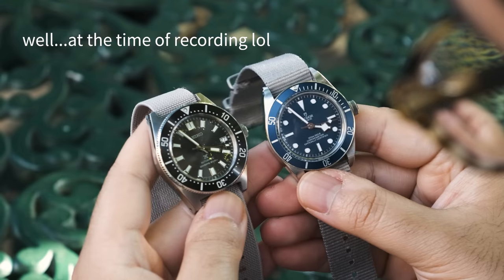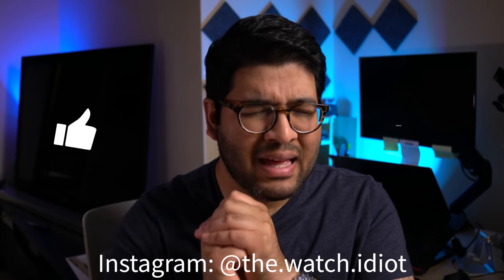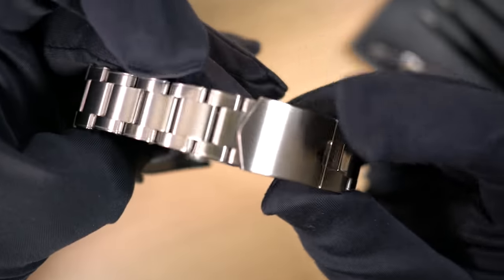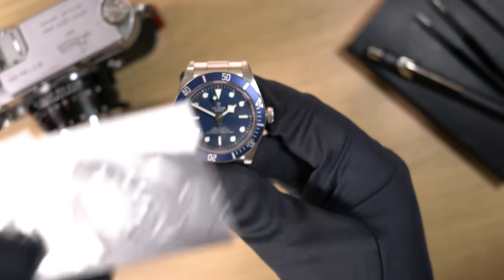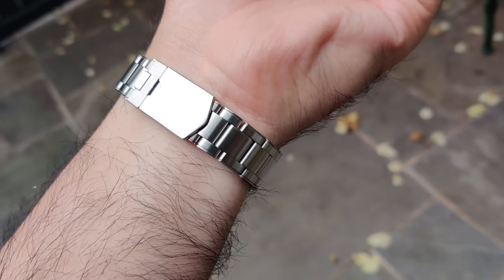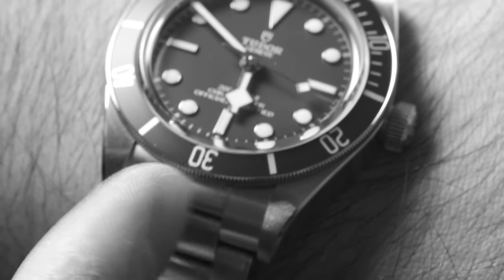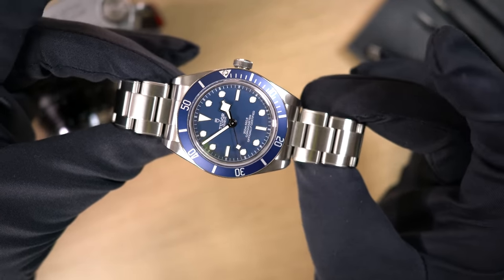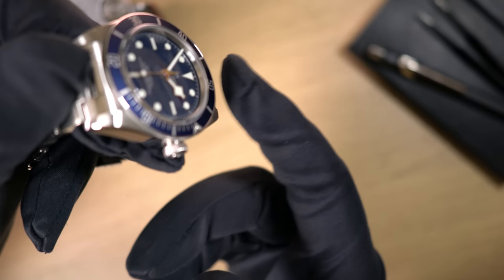How $30 And Tape Saved My Tudor Black Bay 58 Blue: Uncle Seiko Half Link Life Saver: A Review Kinda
In pretty much every video I have made about the Tudor BB58 Blue, there is one big problem that I always talk about. I simply cannot get a good fit on the bracelet because I am in between links and in between micro adjustment holes. I have worn bracelets from Rolex, Omega, Grand Seiko, Seiko, Oris, Ollech &Wajs, Islander, Uncle Seiko, Forstner Bands, Strapcode and I have always been able to get a good fit for my wrist. Clearly, I was not alone because many owners complained about this problem to our favorite uncle, Uncle Seiko.

Uncle Seiko very recently created and released a half link for the oem stock BB58 bracelet and I knew I had to get one. So in this video I take a look at the link itself and see how effectively and how subtly it solved the fit problem. In short, it is perfect.

Another problem I spoke about in my Loves and Hates video is the jiggly/loose endlinks. Despite them being fitted to the original spring bars, the end links fit loosely on the case which results in a unbelievably irritating clicking sound. Thankfully a viewer commented something about double sided tape, and I knew exactly what to do. Now the problem has been fixed. So now that most of the problems have been solved on my Black Bay 58 Blue what is next? I will be looking into getting some aftermarket bracelets from Uncle Seiko to see whether the final issues can be ironed out.

I own too many versions of each strap:
The most comfy NATO straps (the one on my BB58 925)
Stretchy and easy pass through strap
The strap that works when nothing else works
The best rubber straps
The most versatile leather straps
The most comfy canvas strap ever

TIME STAMPS:

The Uncle Seiko Half Link - 00:00
The Bracelet Fit Solution - 01:06
The Loose End Link Solution - 03:04
Whats Next For The BB58 Blue? - 04:53

DIMENSIONS:

Case width: 39mm
Lug width: 20mm
Bracelet at clasp: 16mm
Bracelet taper: 4mm
Lug to lug: 47.5mm
Bezel width: 39mm
Dial width: 30.7mm
Case thickness: 11.8mm
Midcase thickness: 6mm
Bezel height: 2.5mm
Crown diameter: 6.7mm
Power Reserve: 70 hours
Water resistance: 200m
Crystal: Domed sapphire
Movement: In-House MT5400